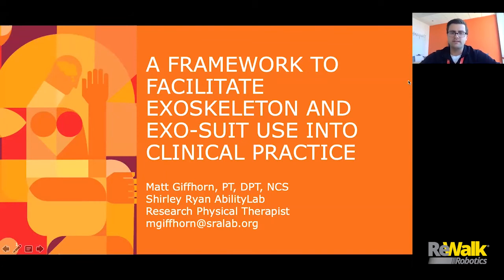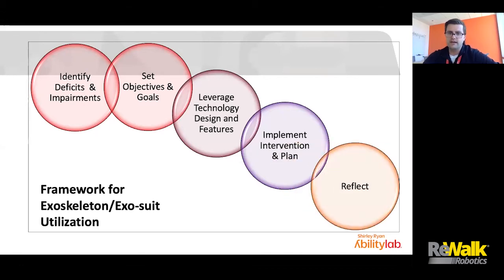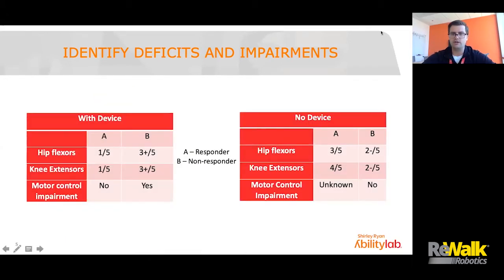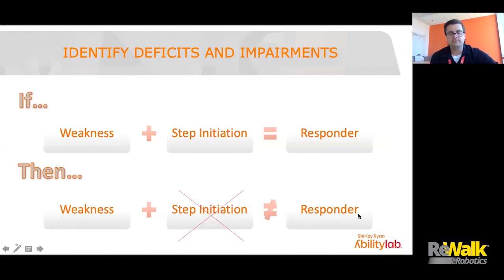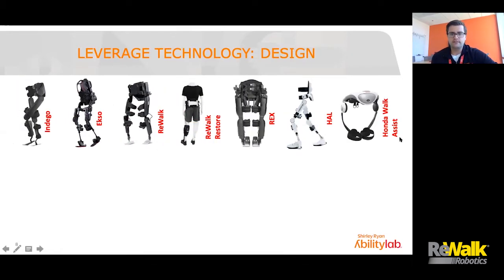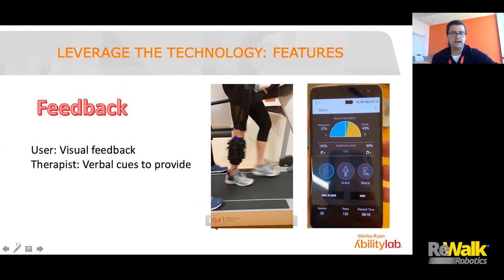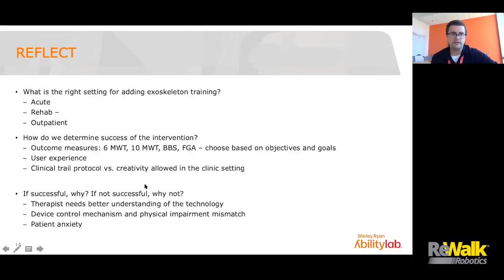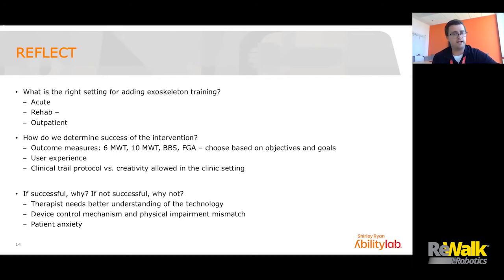Topics in Neuro Rehab Ep 03: Exoskeleton and Exo-Suit Use In Clinical Practice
Topics in NeuroRehabilitation - Episode 3. Matt Giffhorn, PT, DPT, NCS from the Shirley Ryan Ability Lab introduces a conceptual framework to help guide clinical decision making for incorporating exoskeletons and exo-suits into clinical treatment programs in physical therapy. practice. Case Studies of how this framework was used in the treatment of patients with SCI and Stroke are presented by Matt's colleague, Kristen Hohl, PT, DPT, NCS in Topics in Neuro Rehab Ep 04

For more information on this series or on ReWalk Robotics, please visit us

For more information on Matt's work in clinical practice and research in robotics and gait rehabilitation, please visit the following links: